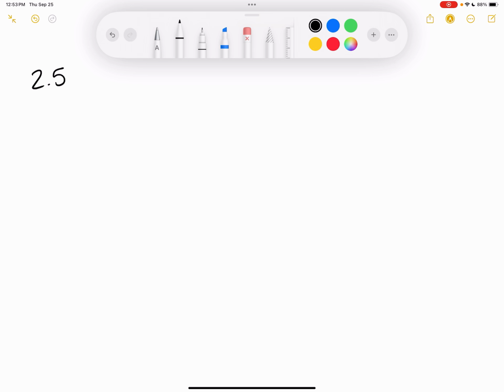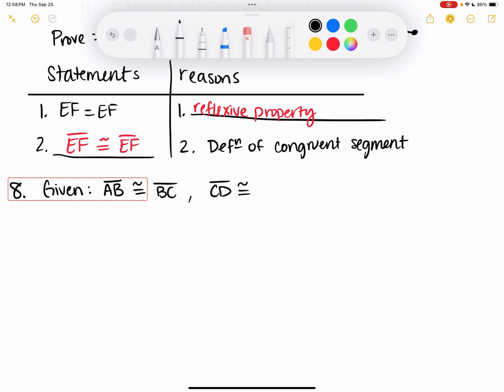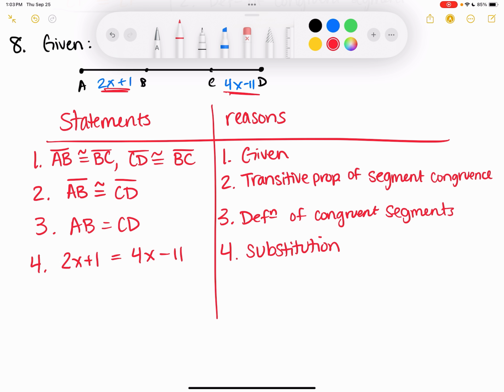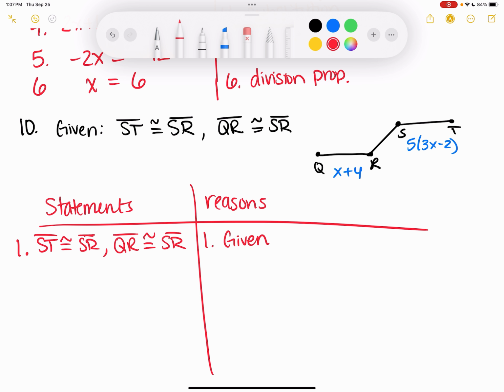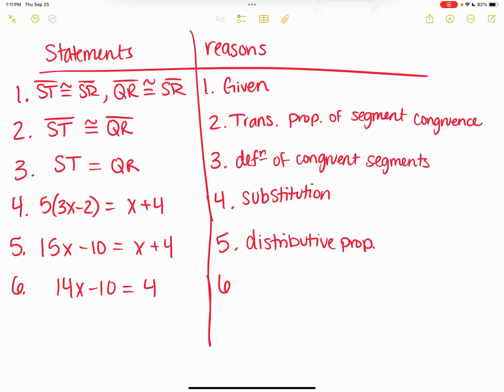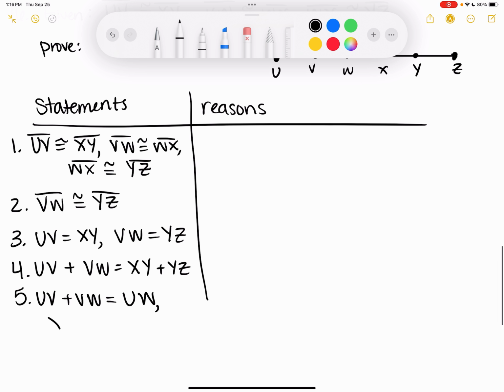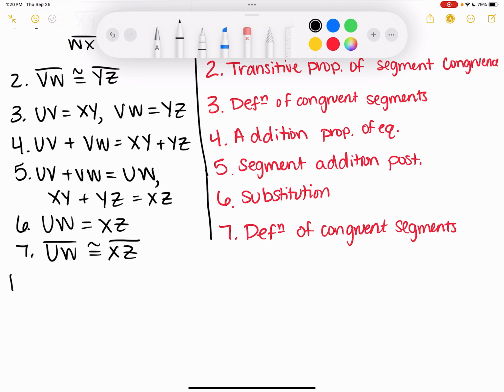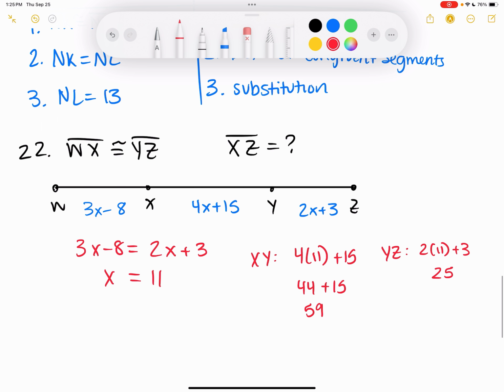Geometry 2.5 Proving Statements About Segments